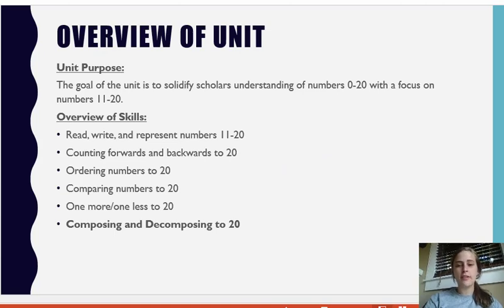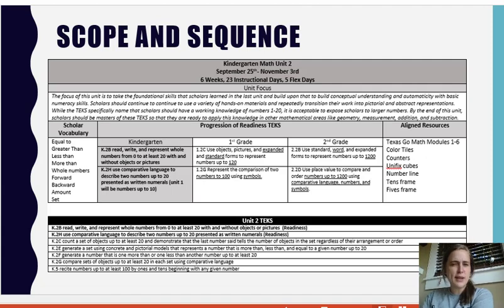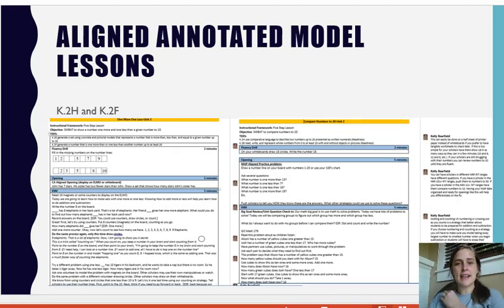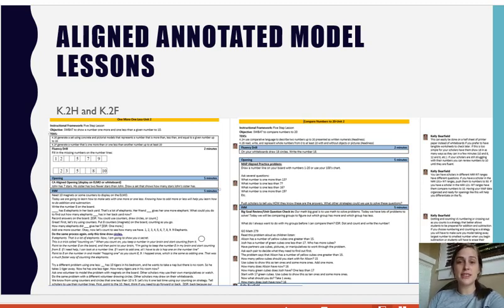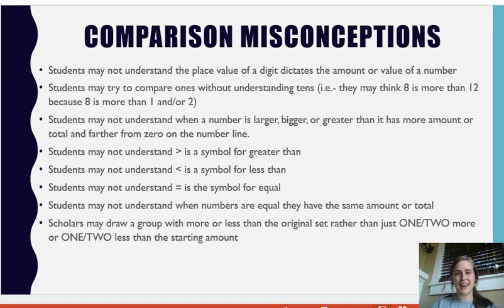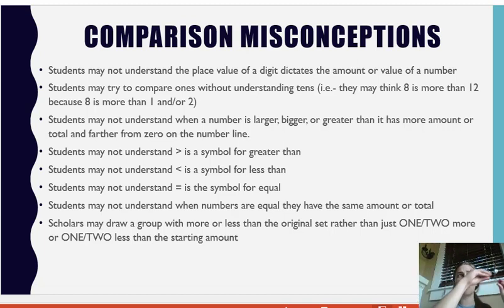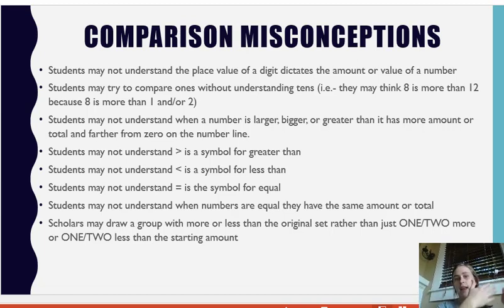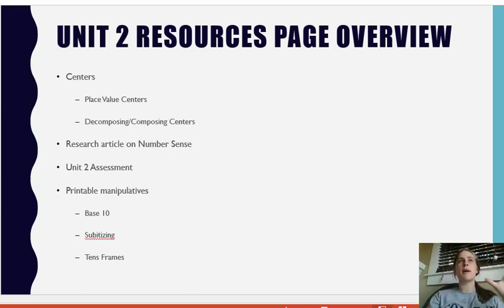Kindergarten Math- Unit 2 Virtual Unit Preview